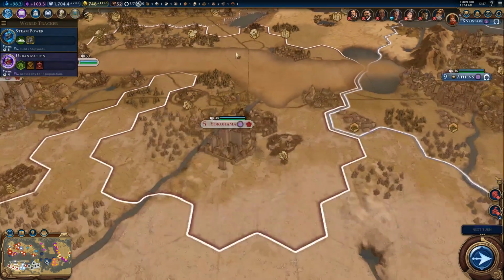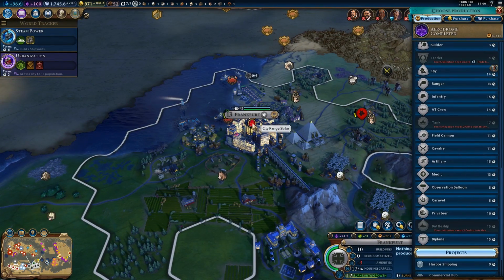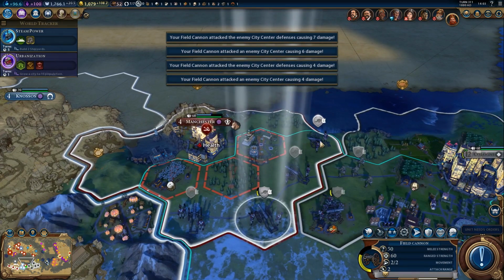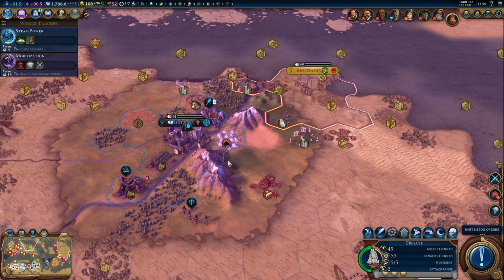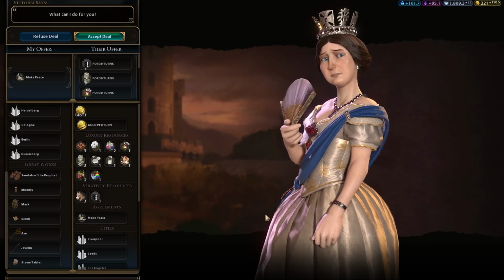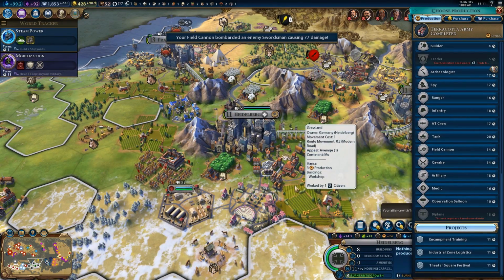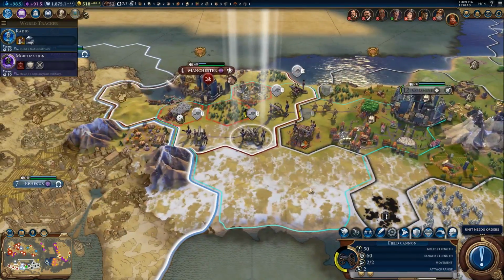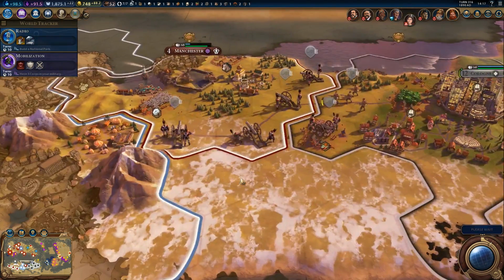Civilization 6 Gameplay -24- German Empire - Barbarossa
I manage to get my grubby mitts on an early preview copy of Civilization VI. For the first time, I can bring you complete, unedited and uncensored gameplay of a full Civilization 6 campaign. Bear in mind I received my copy quite late, and as a result only had a few hours to practice my game - so in this series, we will be learning Civilization 6 and the differences between it and it's prequel. In this game, I will be playing as Frederick Barbarossa of the German Empire.

My copy of Civilization VI was provided freely by 2K.